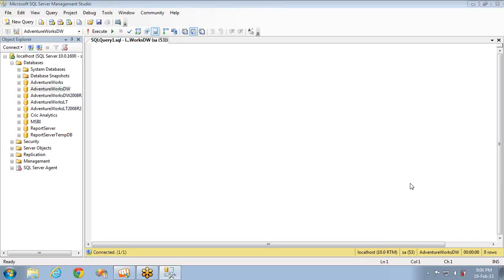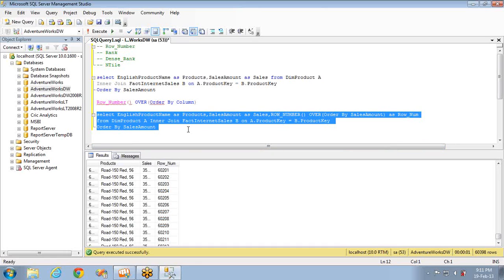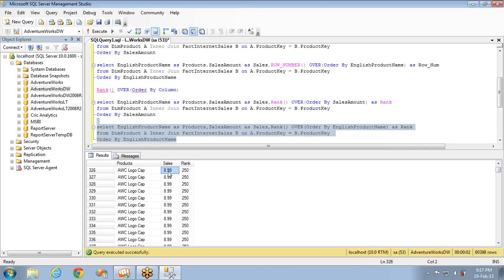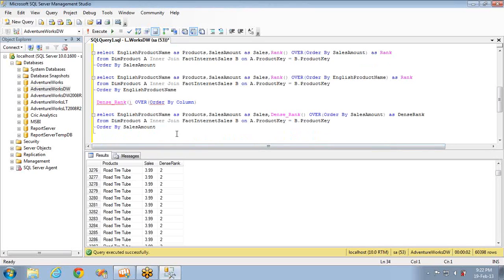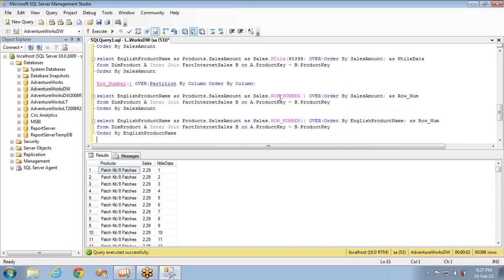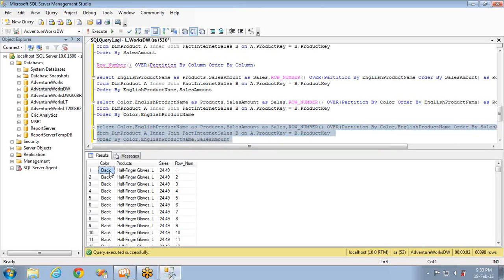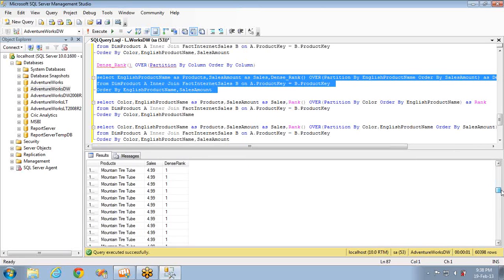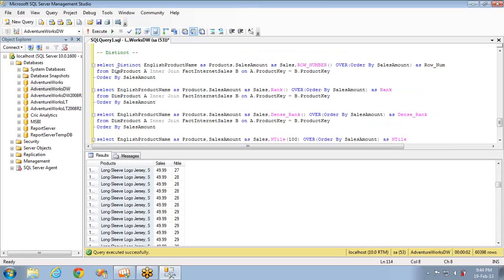MSBI Training Part 46